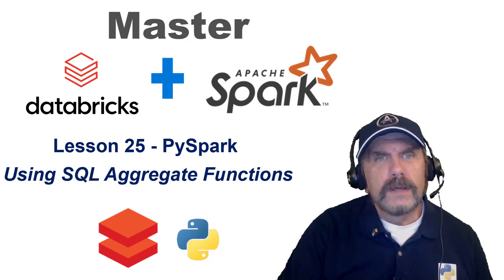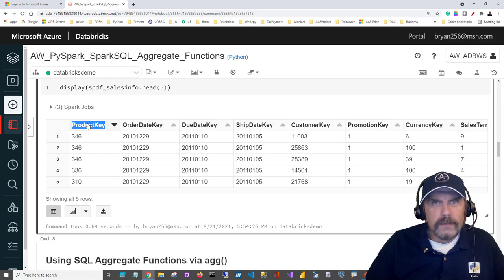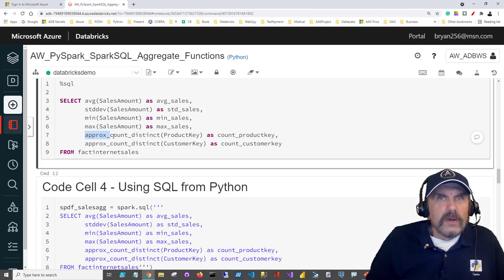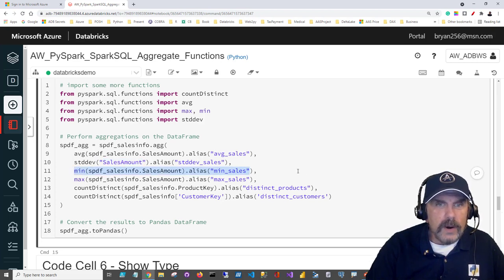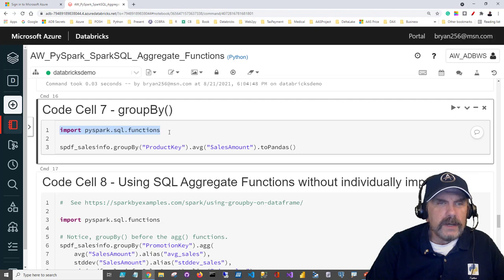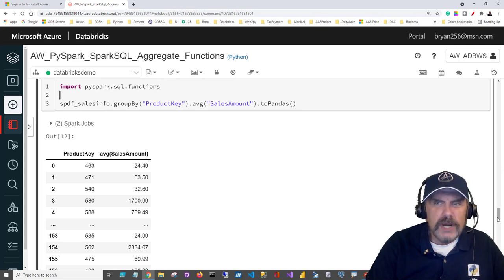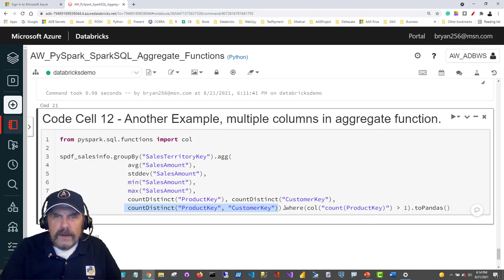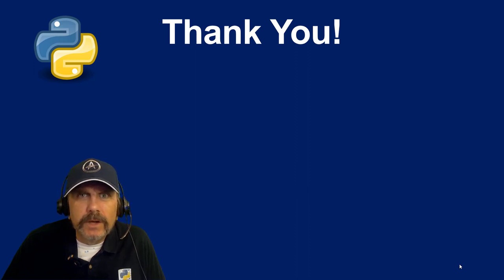Master Databricks and Apache Spark Step by Step: Lesson 25 - PySpark: Using SQL Aggregate Functions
In this video, you learn how to use the built-in Spark SQL aggregate functions from Python.   This gives you the benefit of good performance and functionality offered by any SQL function all within Python code.  Scalar functions can also be used from Python.